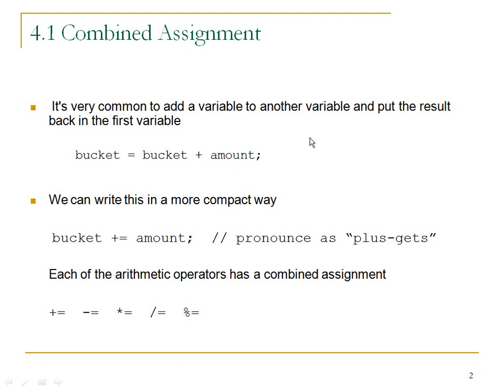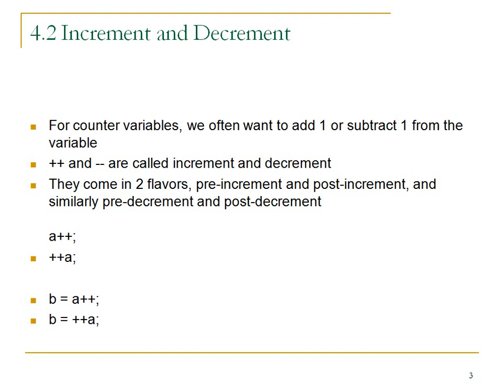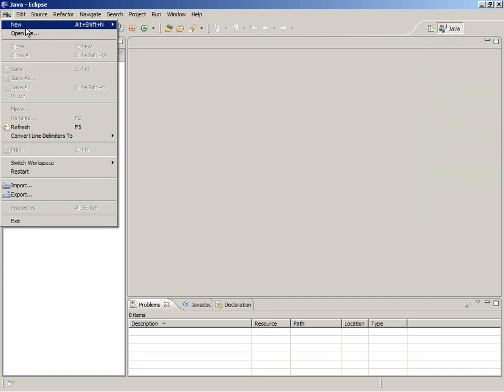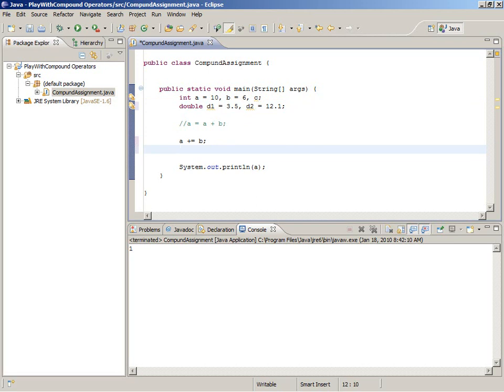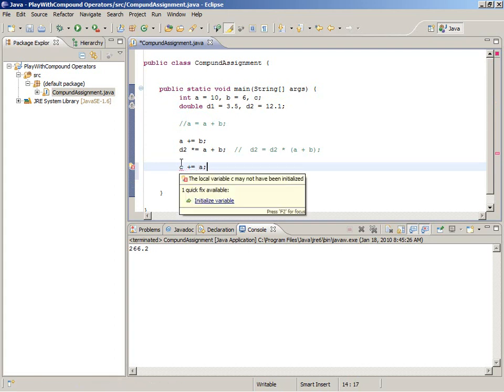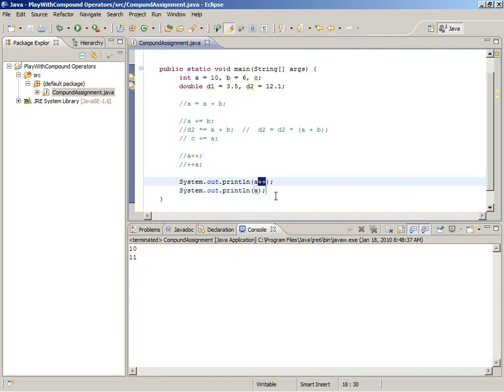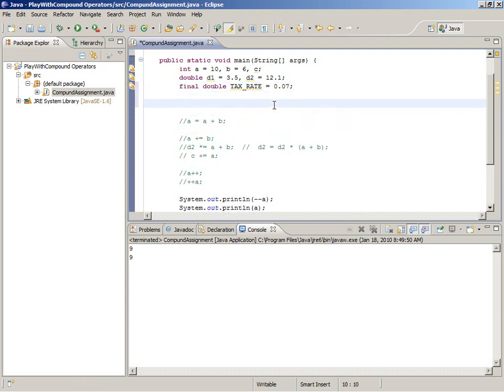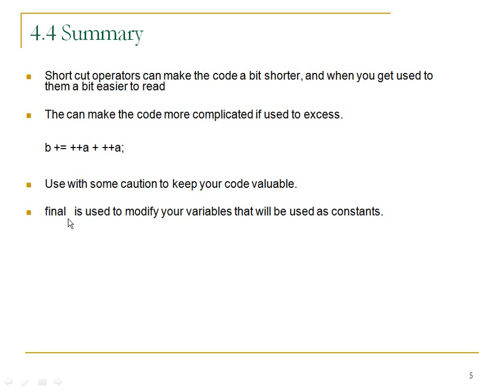04 Java - Shortcut Operators